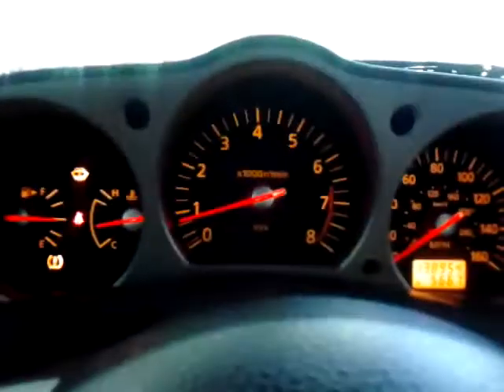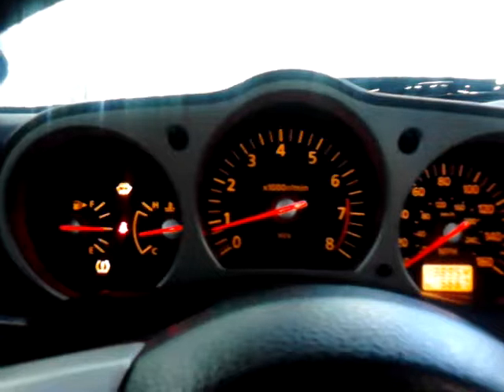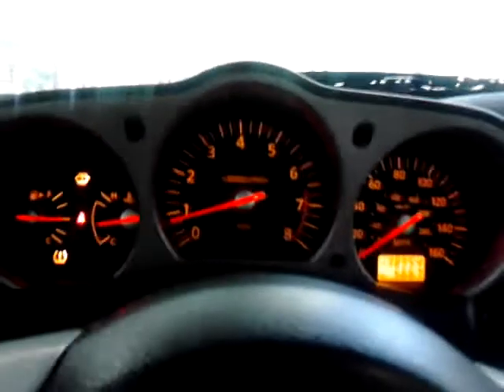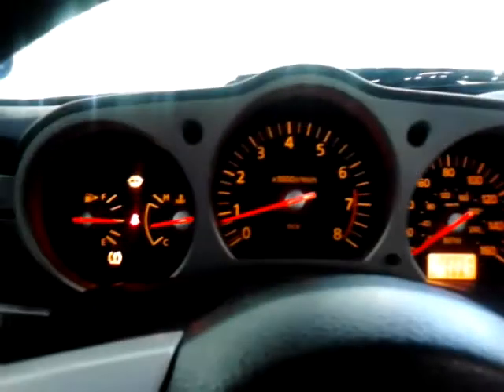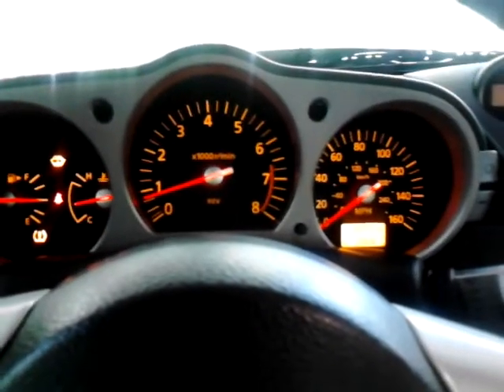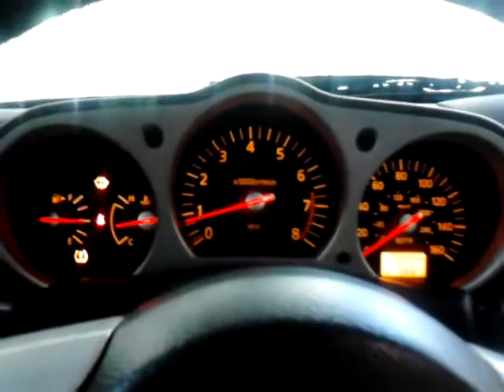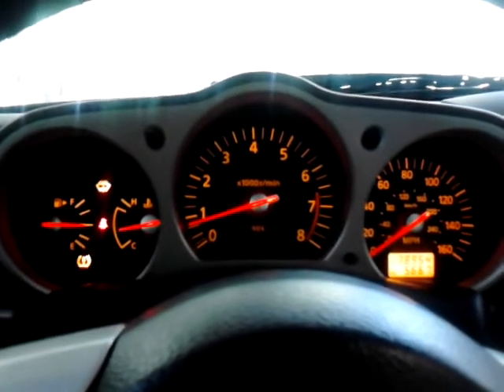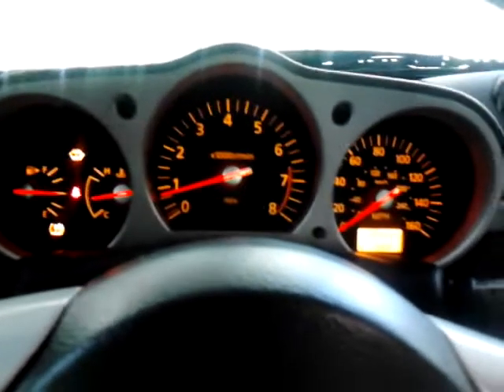350Z Rev With JWT Clutch/ Flywheel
Just had my new JWT (Jim Wolf Technology) clutch and lightweight flywheel put in because the stock one was slipping (and only after 13k miles!!!). Finally the break-in period is over and I wanted to see how fastly it revved up compared to before. It made a considerable difference compared to stock. Also this clutch has a lot more bite compared to stock which is very nice. Will have a new video uploaded soon showing how it improves shifts and acceleration.